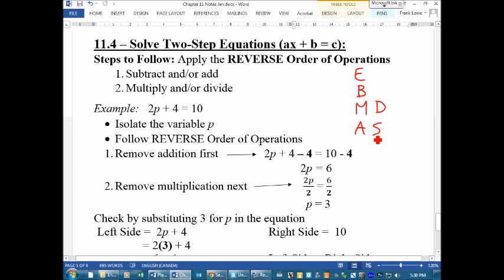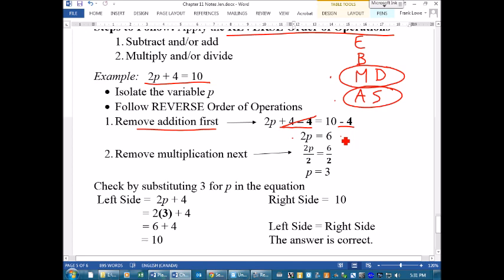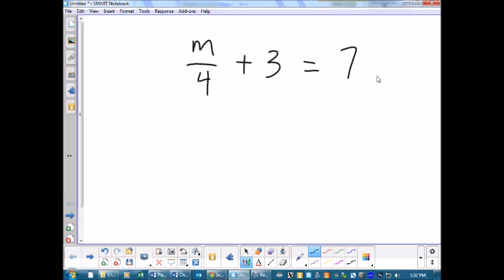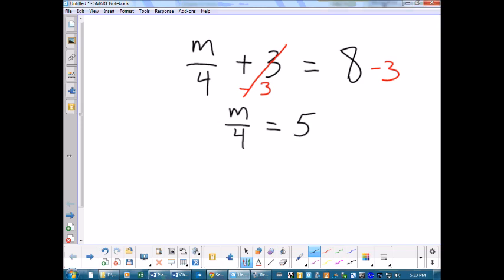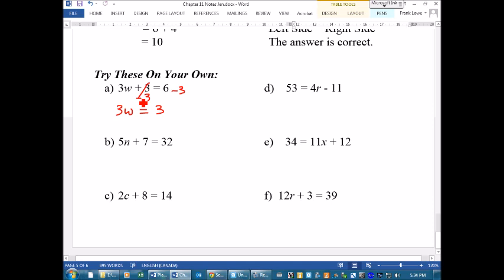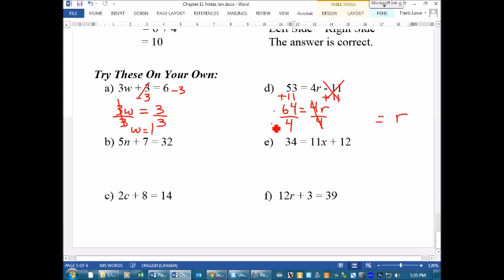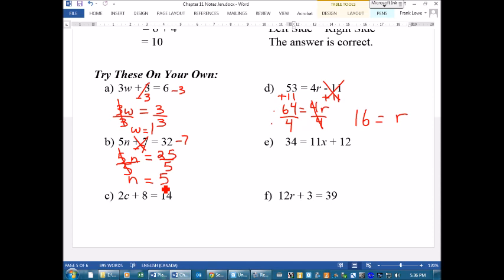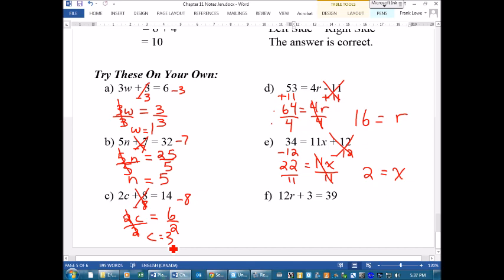Chapter 11 Solving Two Step Equations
In this video we will solve two step equations by using opposite operations.